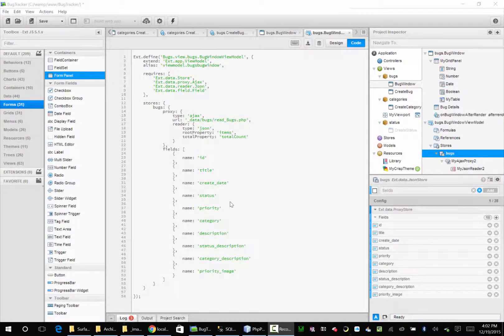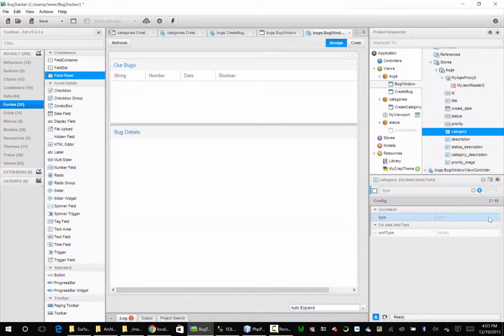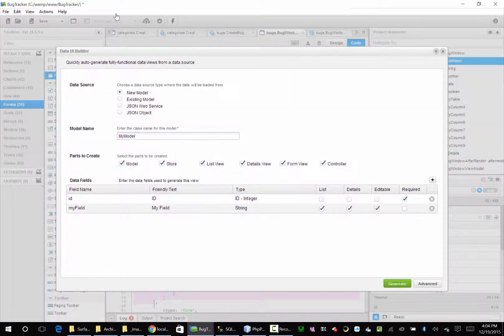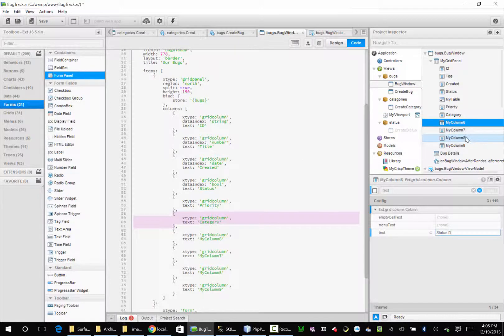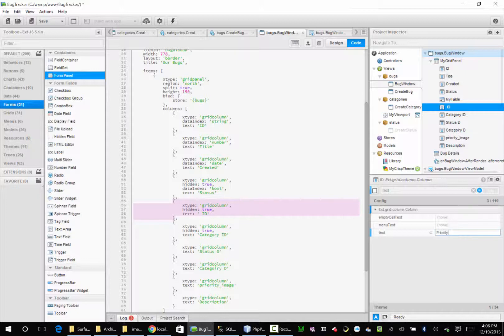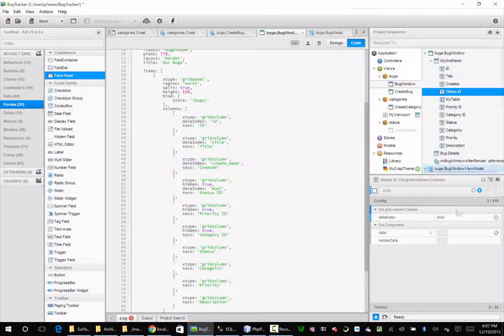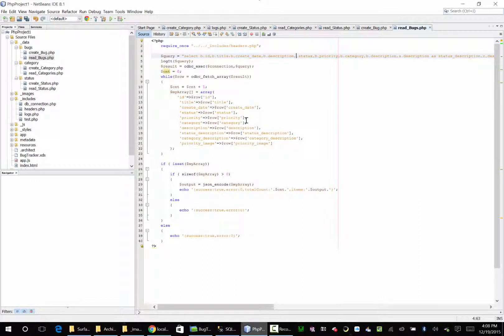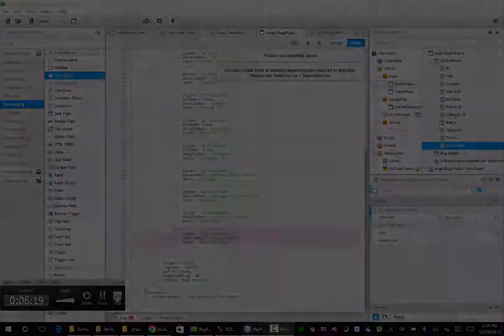Sencha Architect Chapter06 Lesson03 Grid Creation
Here we are going to lay our our grid in Architect